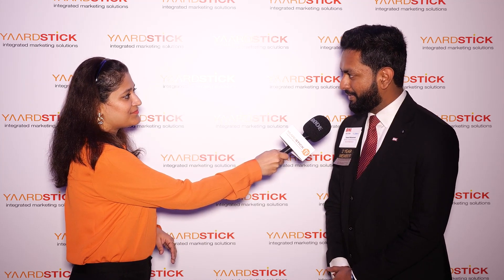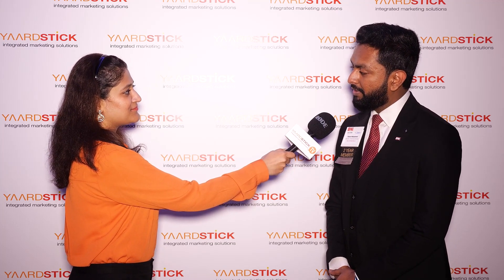BNI Expo and Member’s Day 2022 (Interview Hawas Mohammed)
“Networking is an investment in your business. It takes time and when done correctly can yield results for years to come.” - Diane Helbig

Watch along as Team Yardstick conducts mock media interviews at the BNI Expo and Member’s Day 2022 providing an opportunity for business owners to test out their skills, all while trying to get a pulse of the conversations and trends surrounding the business industry. Hawas Mohammed, Printing Technology Expert at Colorline Printing Press LLC shares his views on the trends in the Industry